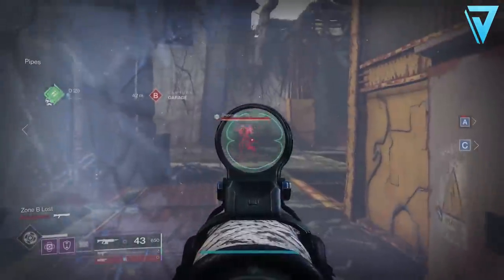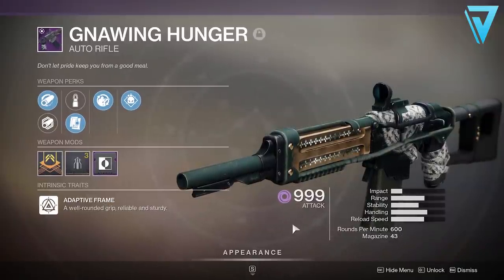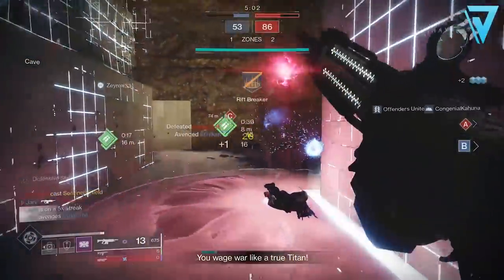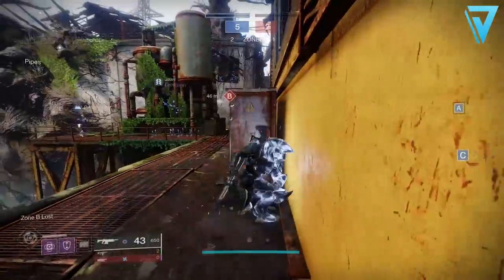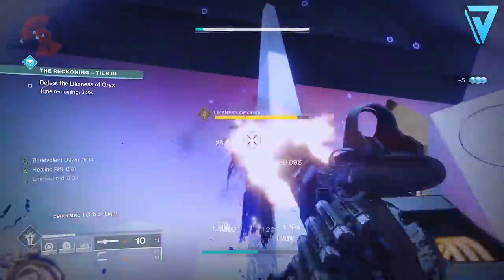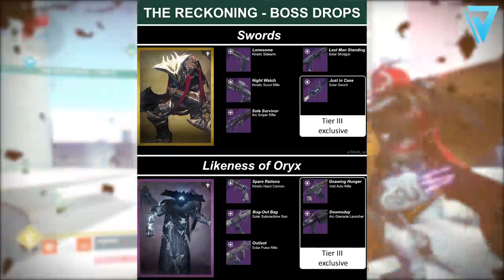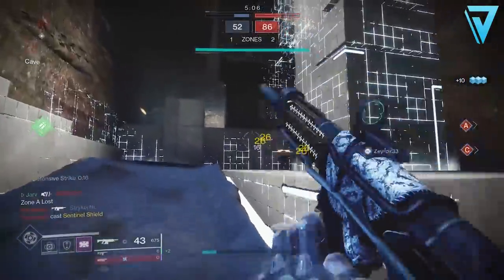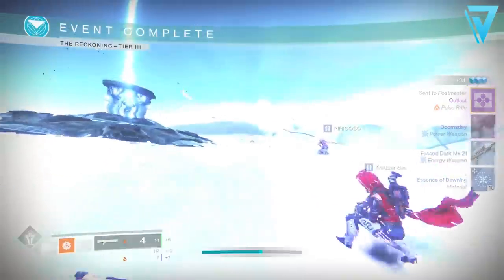Destiny 2 | OP GNAWING HUNGER! How To Get The BEST Legendary Auto Rifle!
How To Get The BEST Legendary Auto Rifle (Gnawing Hunger). How To Farm, Best Auto Rifle, Season 10, Season of the Worthy, Best PVP Weapon, The Reckoning, Tier 3 (III), Likeness of Oryx & More!